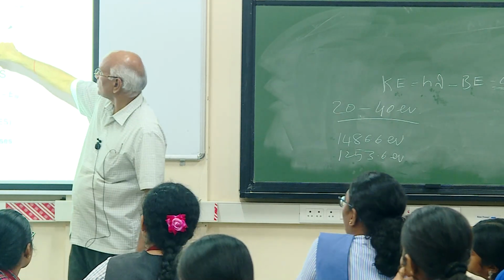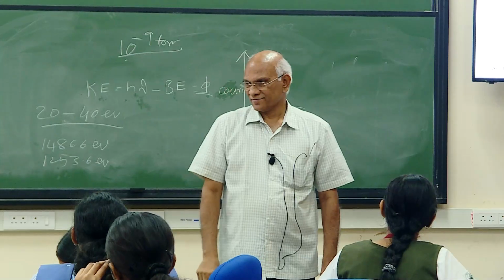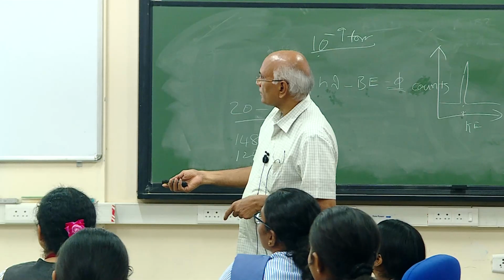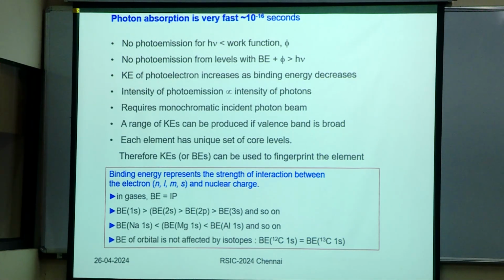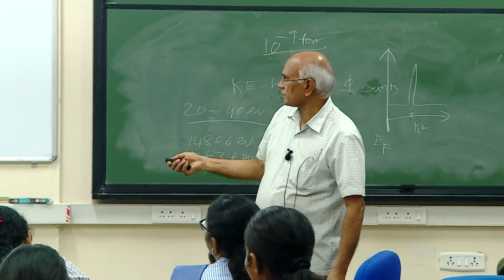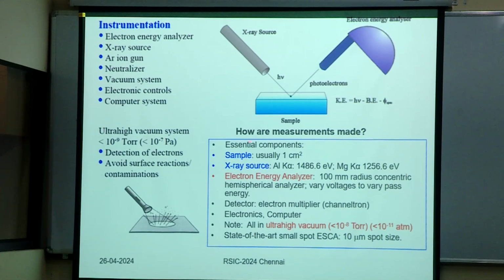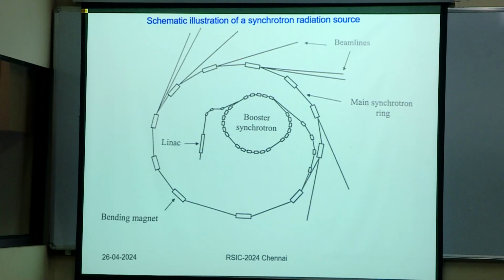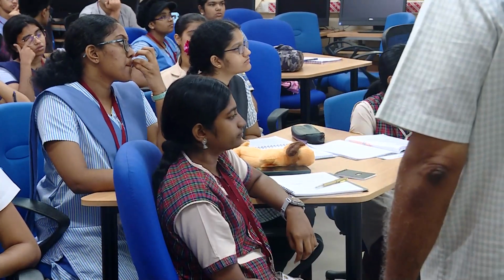Special Series Lecture_62